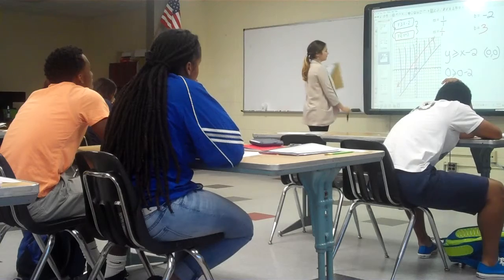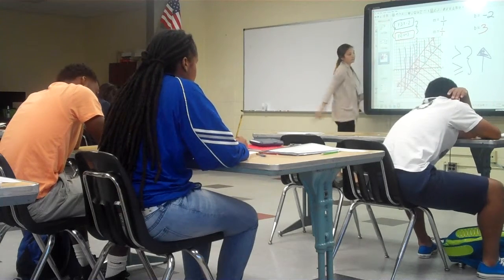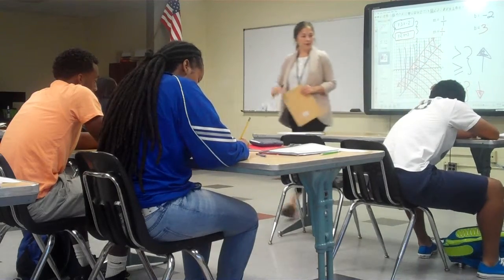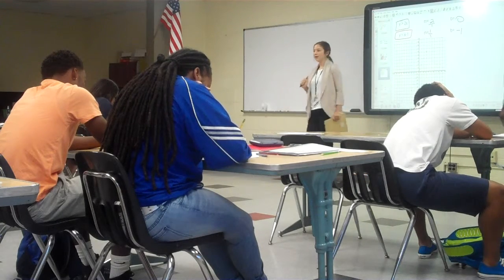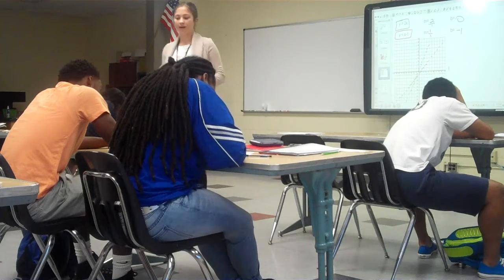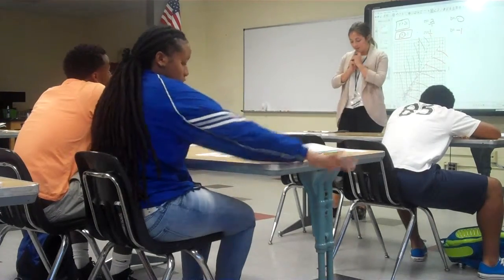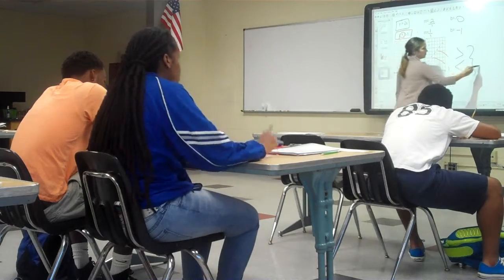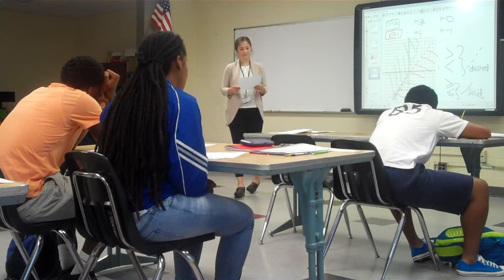Hall Alg II 6 25